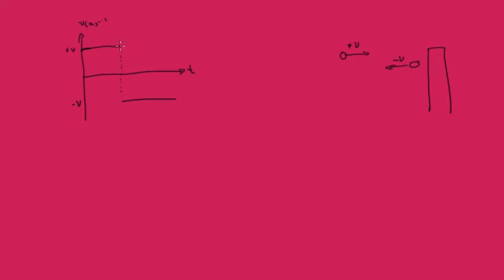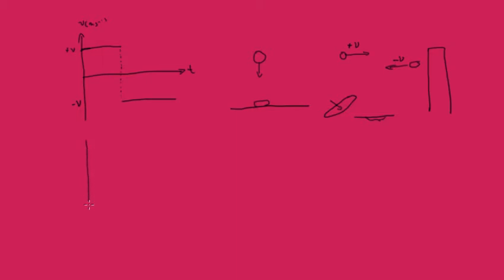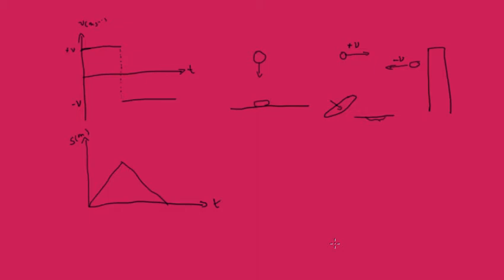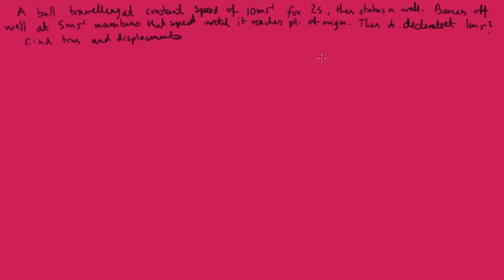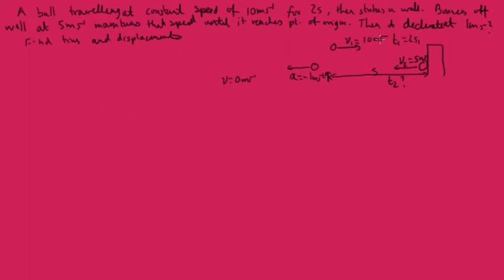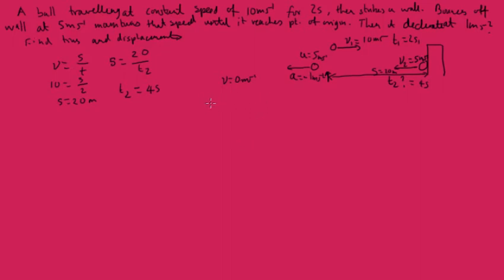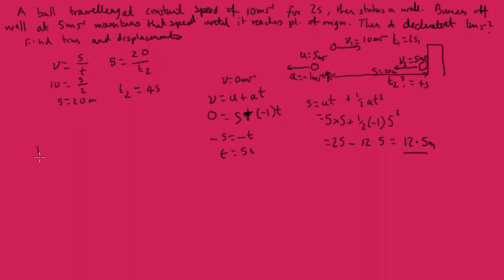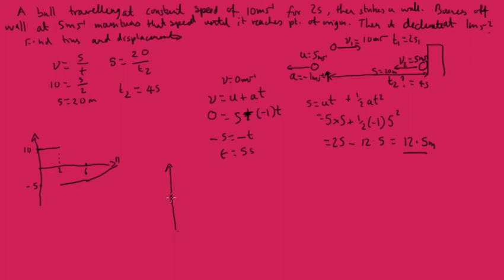1.6 Graphs with discontinuities